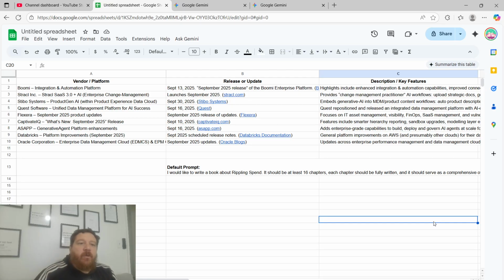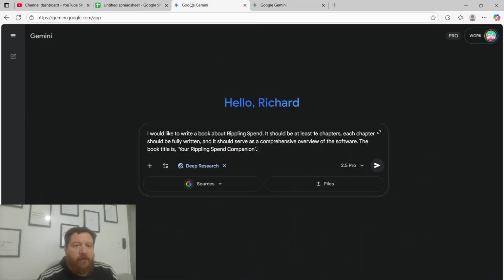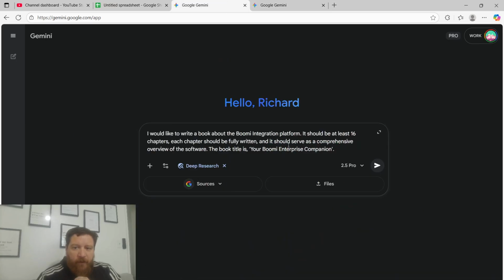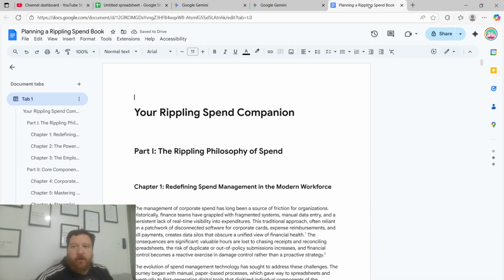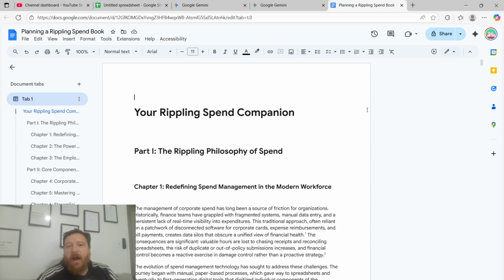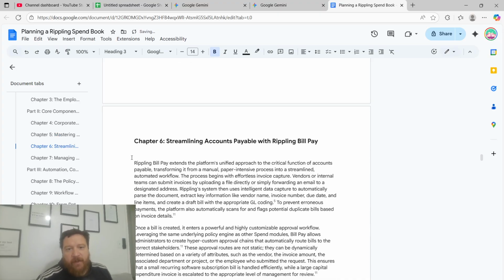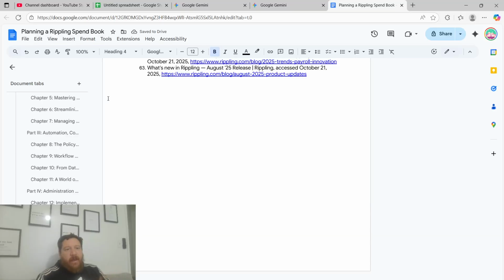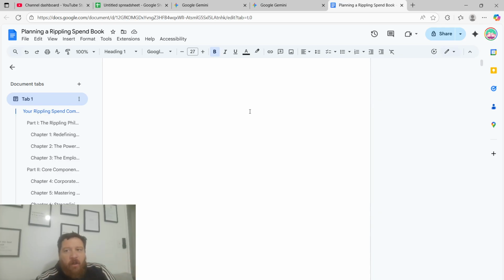How To Make The Books Training Video